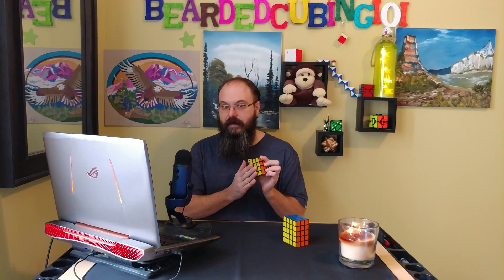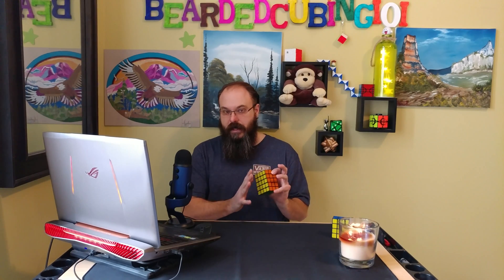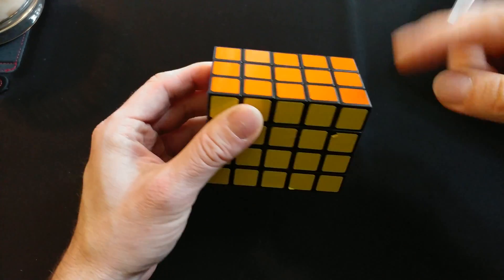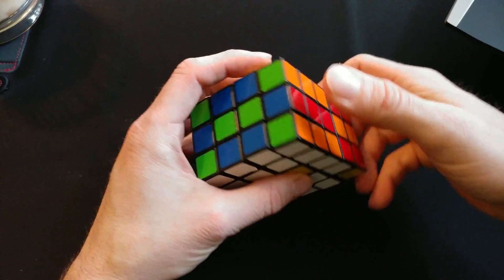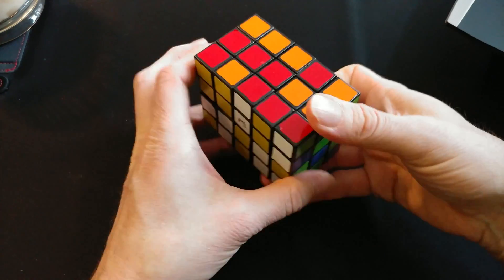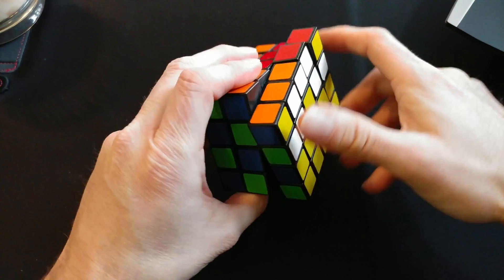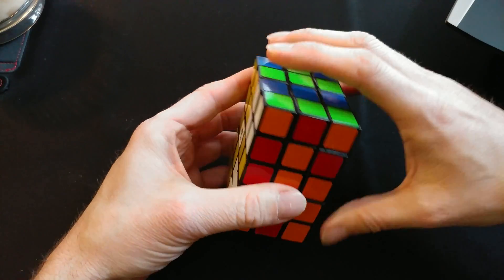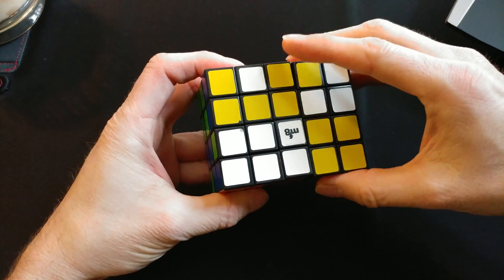How to solve the 3x4x5 Tutorial Part 1 of 3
Welcome to Bearded Cubing 101. Learn to solve Rubik's cubes with  easy to follow instructions, step by step cubing methods designed for those tired of confusing tutorials.

Cubing increases the "mind's eye" focus, spatial orientation, memorization and more. Fun for all ages, all you'll need is a cube and some patience. Committed to showing you that solving cubes is easy with our logical cubing methods. Follow along as we uncover cubing tip and tricks, from cubing basics to advanced methods.

Learning how to solve the 3x4x5 with The BeardedCuber is the portal to an expanded  world of cubing.  My name is Joe and I'm The Beardedcuber.